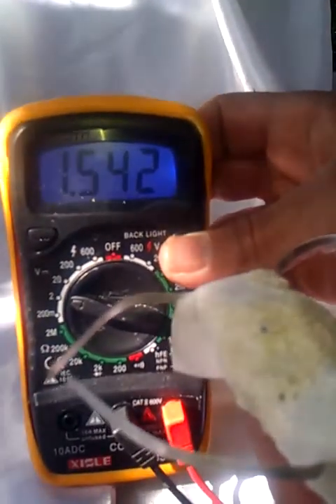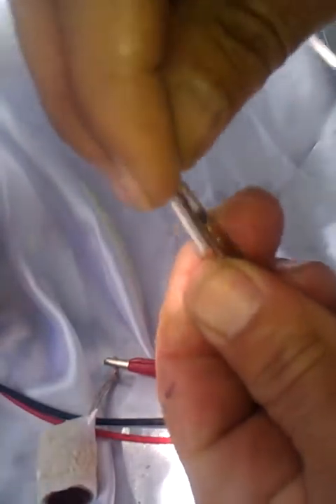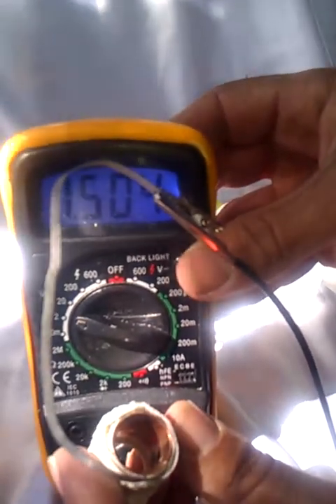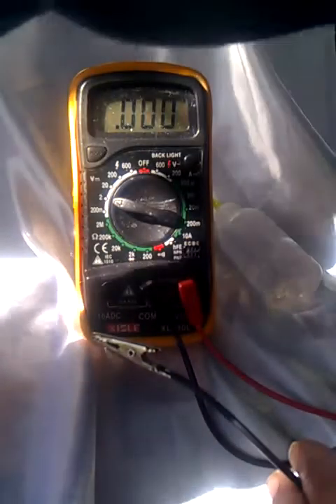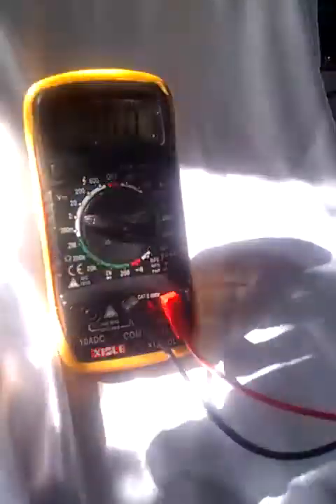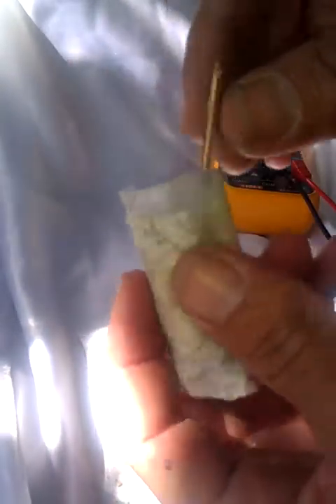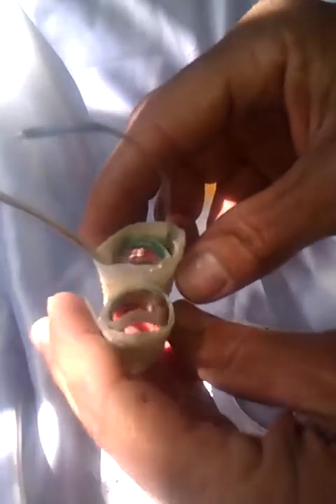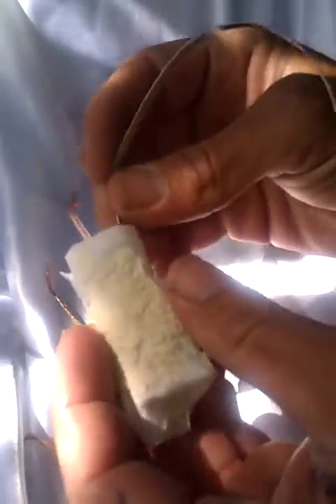ZPE 19 ))) free energy crystal battery overunity hutchinson effect rock battery Tesla Radiant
Showing how to increase and stabilize conductivity using the new design.  Next project is to increase the size of this gel and create a airtight seal or similar.